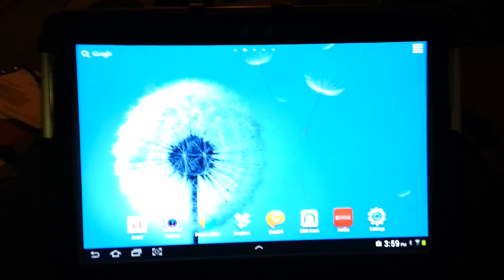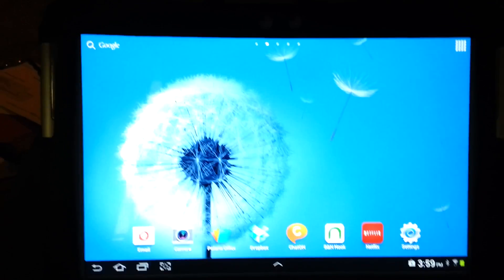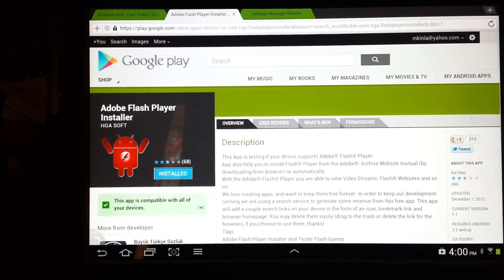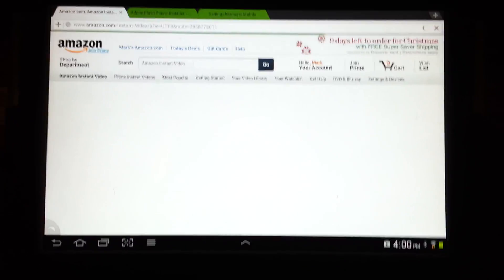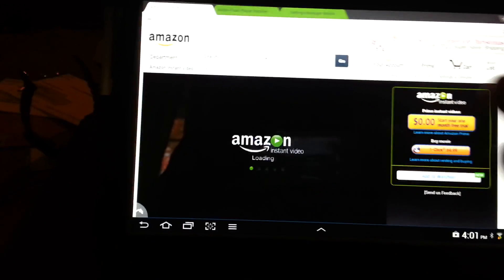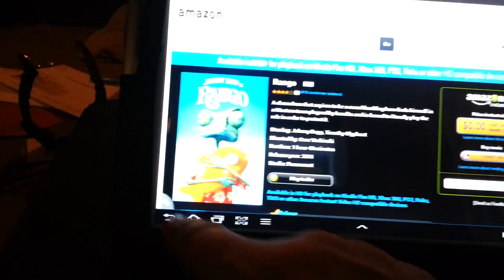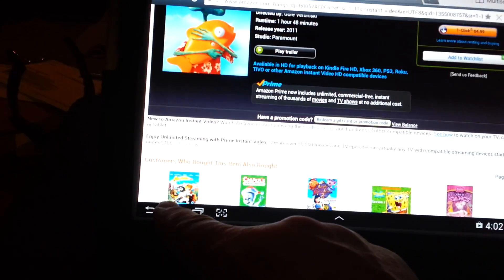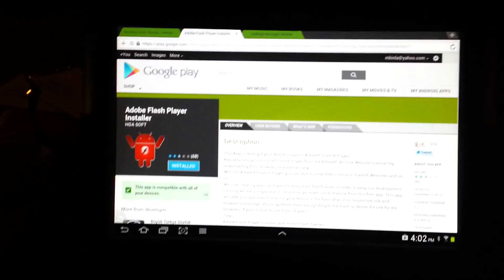How to get flash movies to play on Samsung Galaxy Tablet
How to get flash movies to play on Android table 4.0.4

This works.

You'll have to go to

Settings
Security

And under Device Administration CHECK Unknown Sources because that will allow you to download Adobe Flash Player Installer from Google Play.